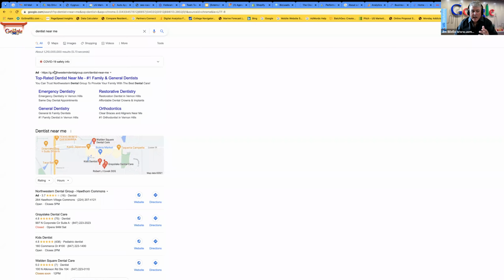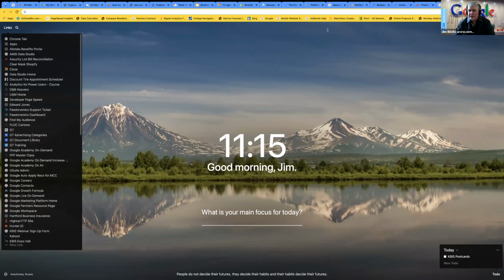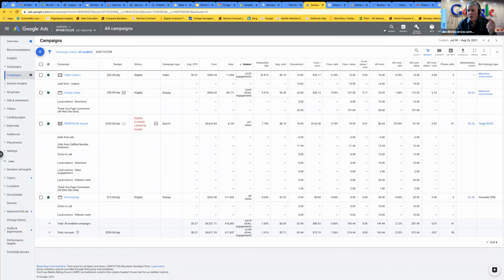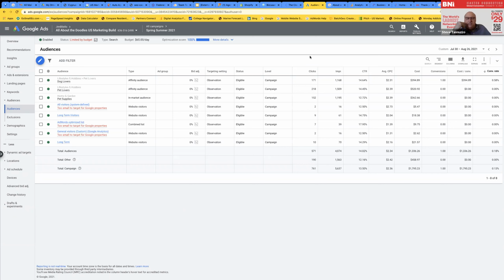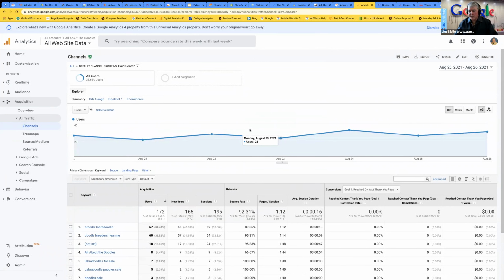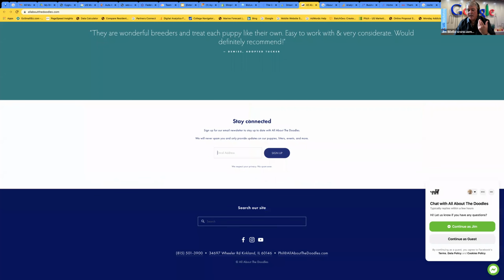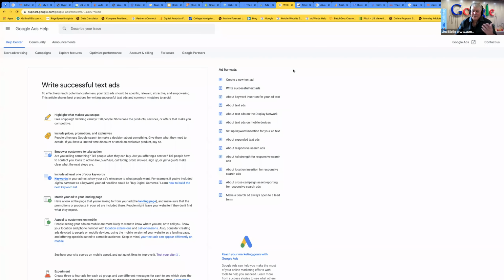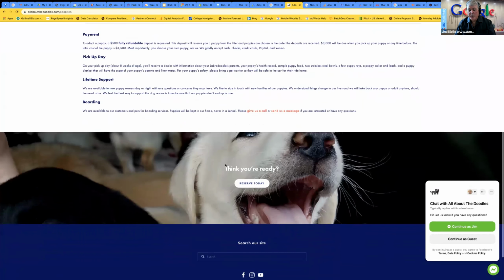BNI Talks: Intro to Digital Marketing with Jim Bilello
Digital marketing pro Jim Bilello shows you via live demo the basics of marketing your business online in several different ways.